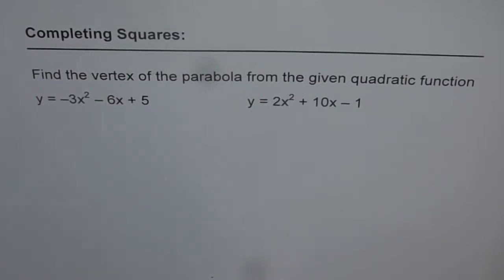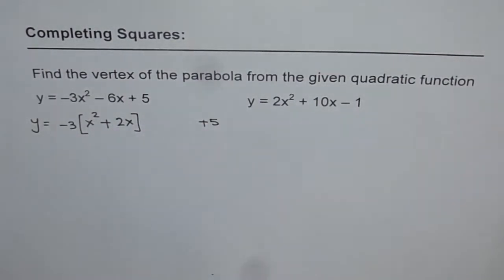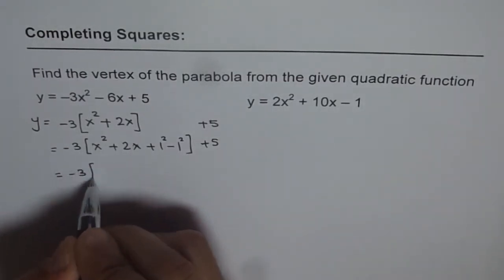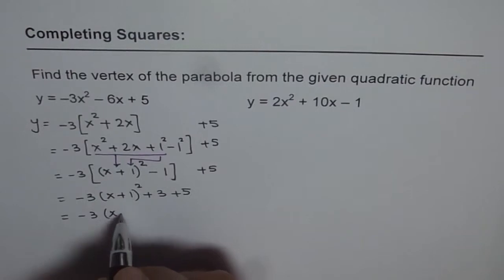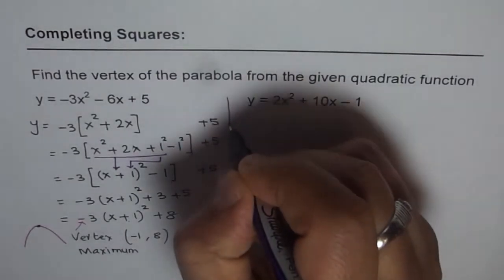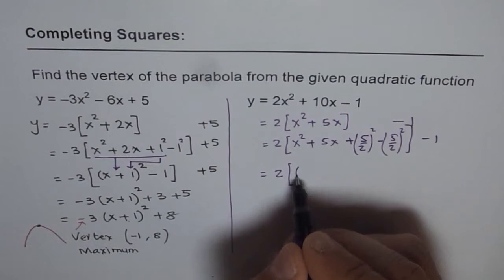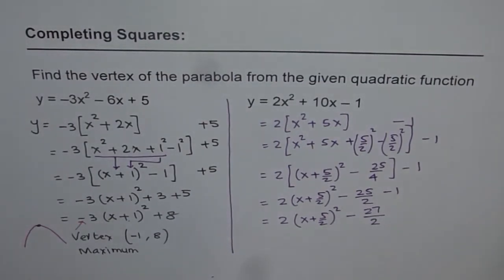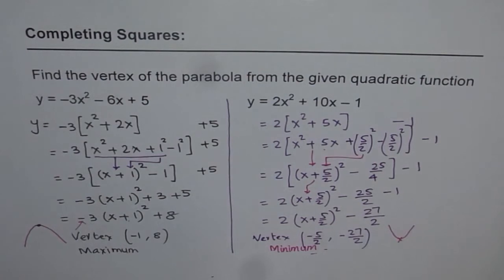Completing Squares y = -3^2 - 6x + 5 Example 5